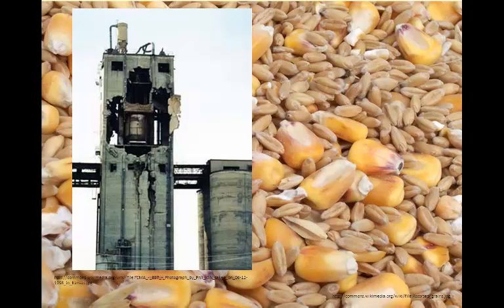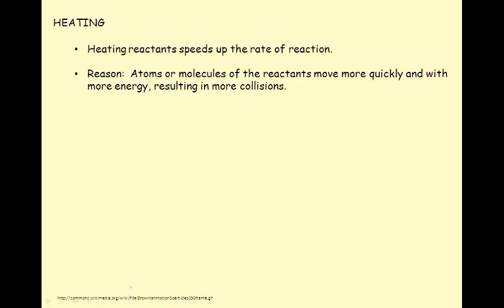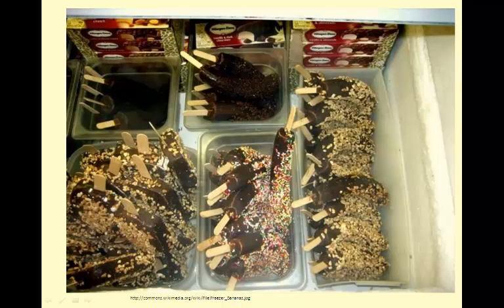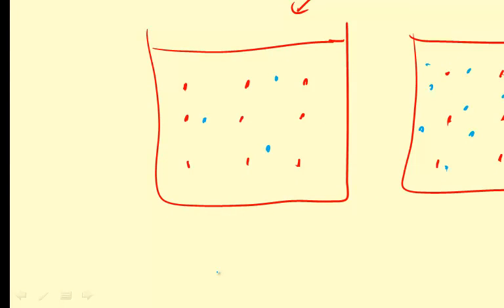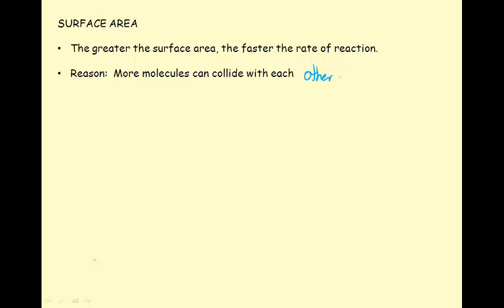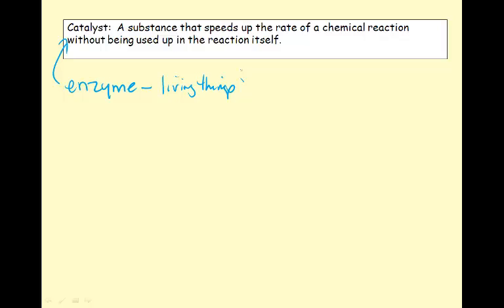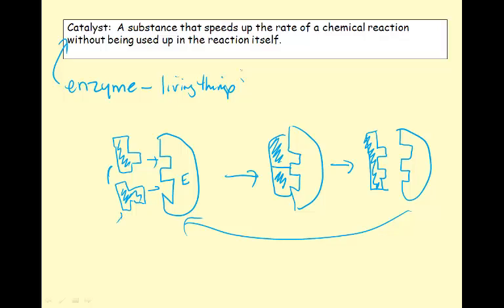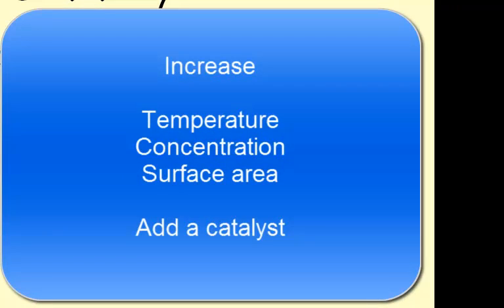Rate of Reaction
Describes 4 factors that affect rate of reaction